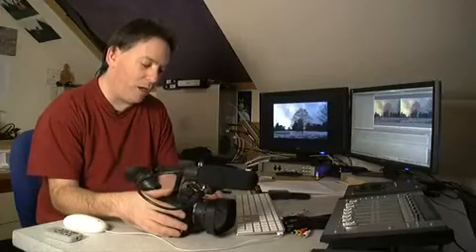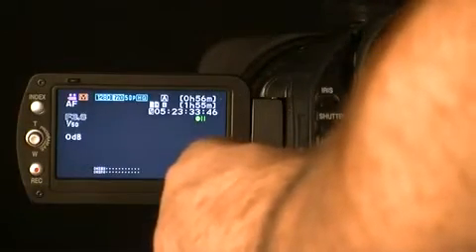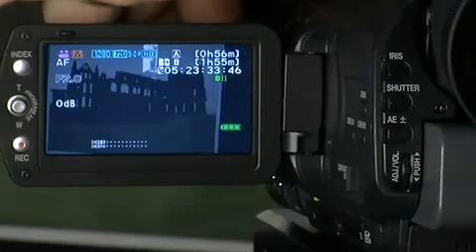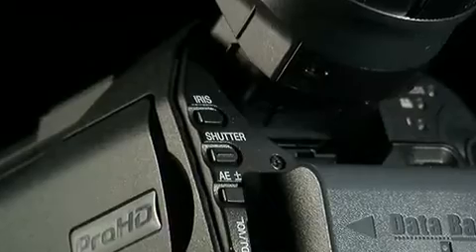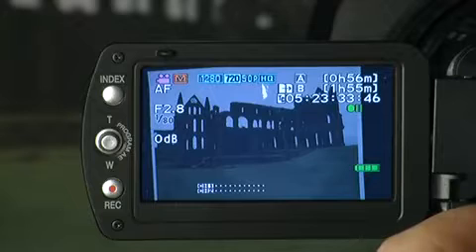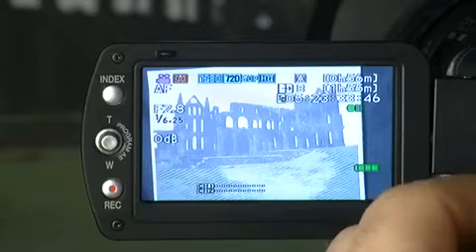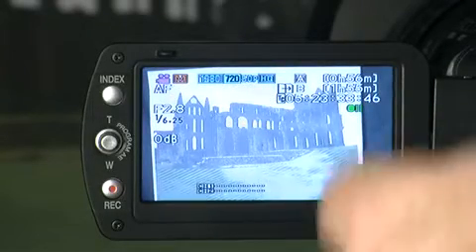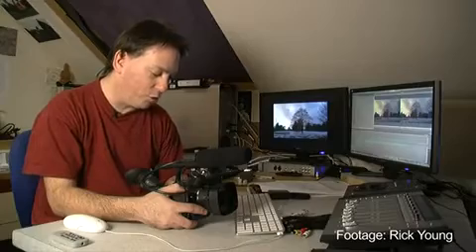A Guide to the JVC GY-HM100E - Part 7 of 13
The GY-HM100 is the worlds first native support for Apple QuickTime file format (for Final Cut Pro) GY-HM100 natively records in the file format used by Apple QuickTime™ (for Final Cut Pro™). Compact Hand-Held form factor - weighing only 1.44 kg., the GY-HM100 is the smallest and lightest HD camcorder to offer true 35 Mbps professional performance. Its size and portability open up new possibilities for high-quality HD recording applications, while reducing the strain of hand-held operation. Newly developed progressive 3 CCD provide 1080p digital processor applies 5 advanced noise reduction technologies. A 10x Fujinon lens provides edge-to-edge sharpness, and offers manual or auto focus, zoom and iris.